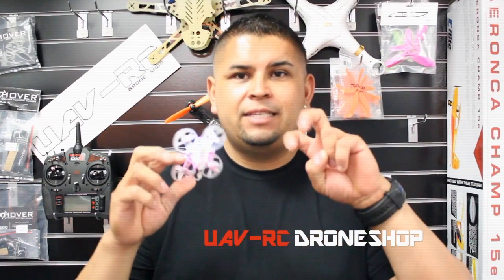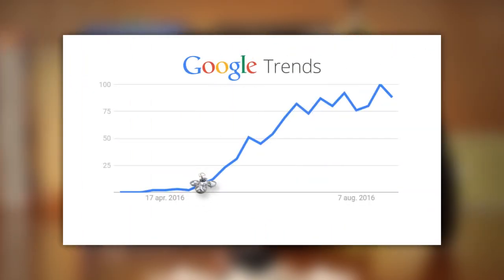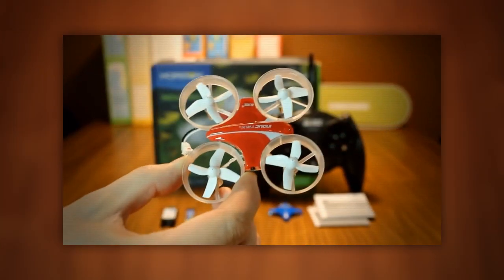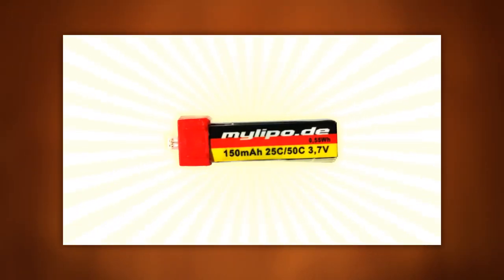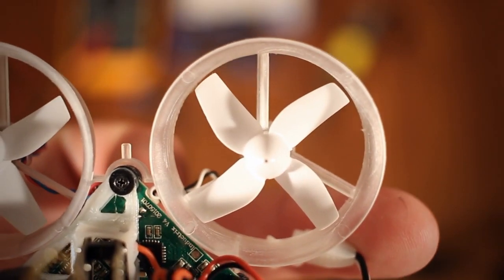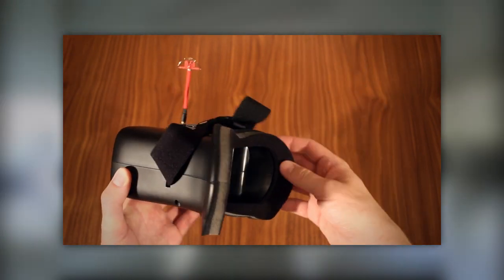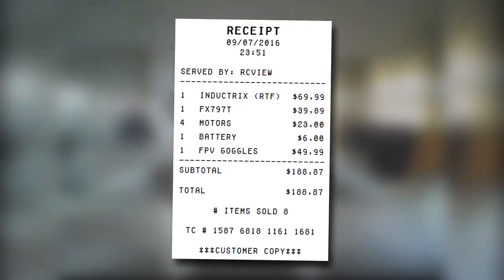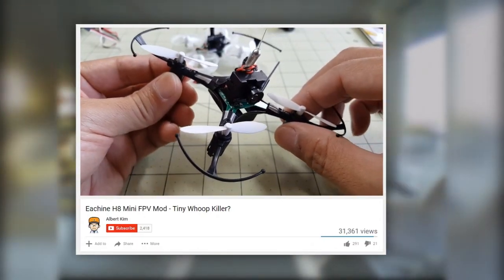Tiny Whoop Explained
The Tiny Whoop. There are hundreds of build logs, “how-tos” and flight videos of it out there, but seemingly no proper introduction: What is it? Where did it come from? What’s the current state and future of it? Let’s find out!

Table of Contents:
0:00 Intro
0:40 Explanation & build
4:03 Flight
6:28 Outro

This product was bought with my own money and I receive no compensation (financial or otherwise) from neither retailer, brand nor manufacturer for this review or any above links. Rest assured that this is my best attempt at an honest, unbiased opinion.

"Tiny Whoop Souped! Fast TINY Whoop Build (2 bladed and 3 bladed prop mod)" by Frequent Flyer RC